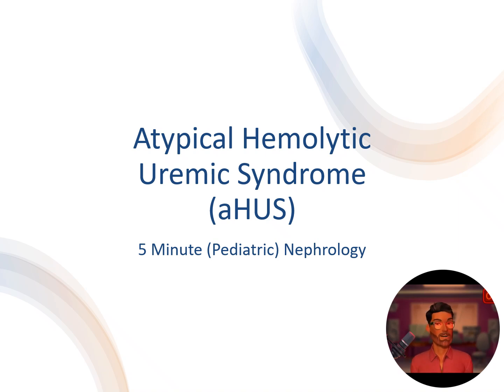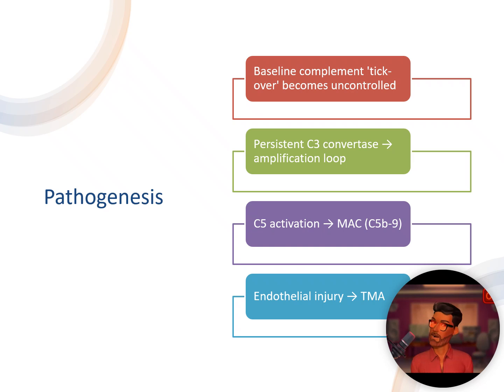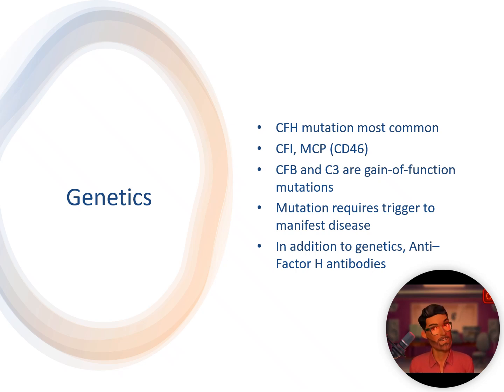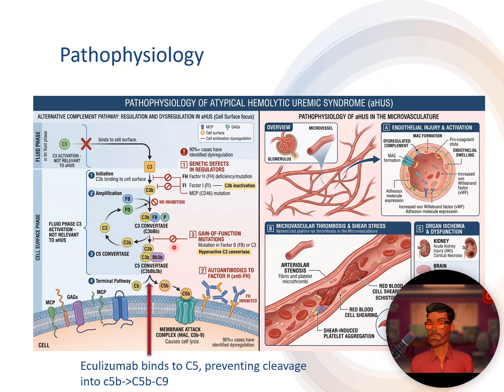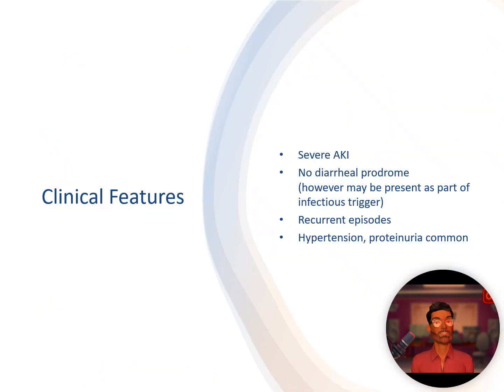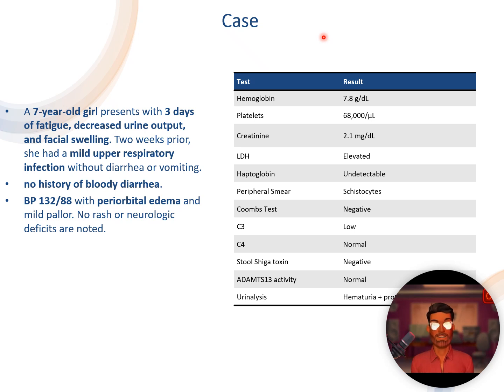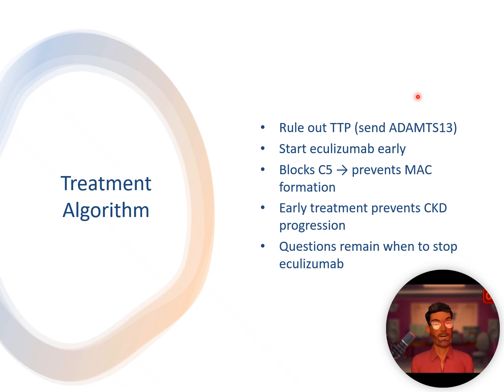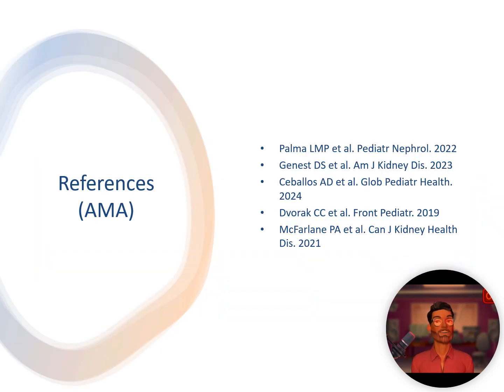5 Minute (Pediatric) Nephrology: aHUS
renalforresidents.com presents 5 Minute (Pediatric) Nephrology: aHUS. In this lecture, we give only the high yield information needed regarding this disease.

- Interactive calculators
- Board-style summaries
- Clinical algorithms
- Quick-reference guides for residents

We’re building a full series covering the most important kidney diseases — fast, clear, and clinically relevant.